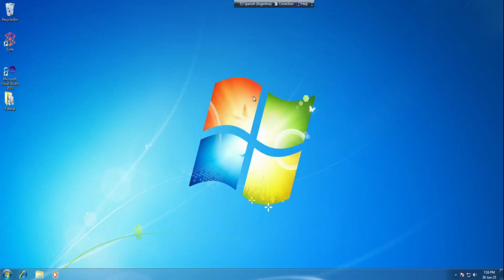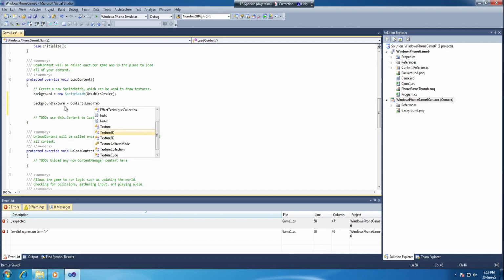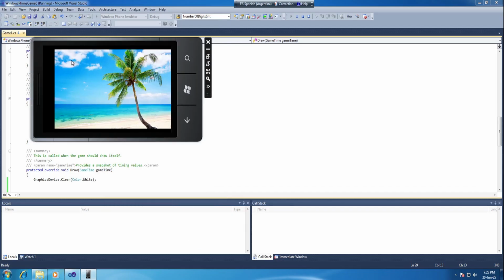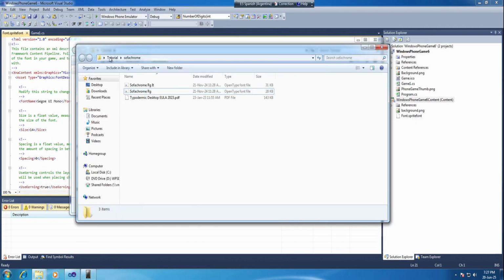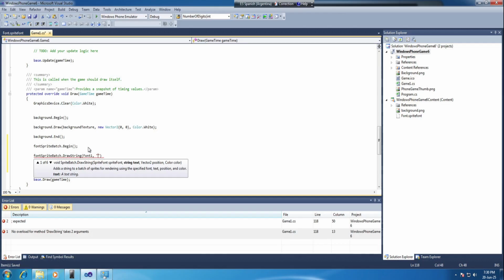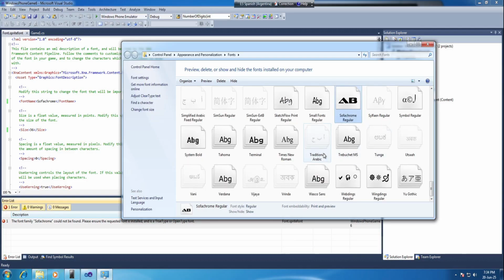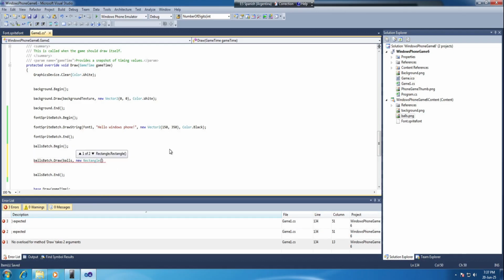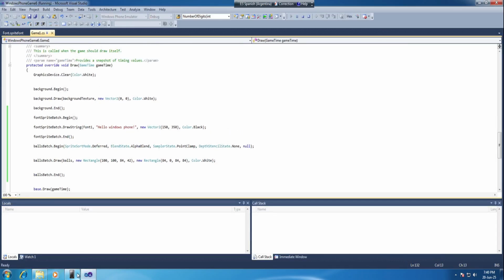Windows phone 7 development #2 Graphics!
Hello again and welcome to episode 2 of the windows phone development series. I hope you enjoy this one and tune in next time where I'll explain touchscreen input

Here's the link to the files used here (You have to find your own font, or you can use a preinstalled one such as Arial):